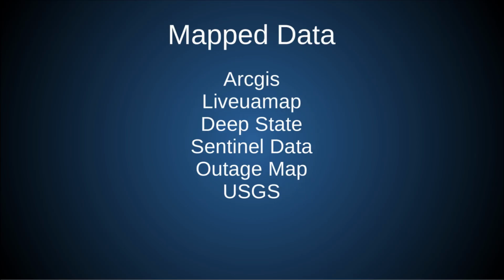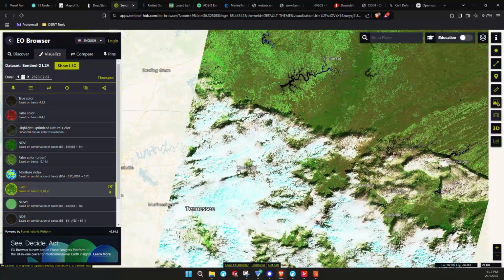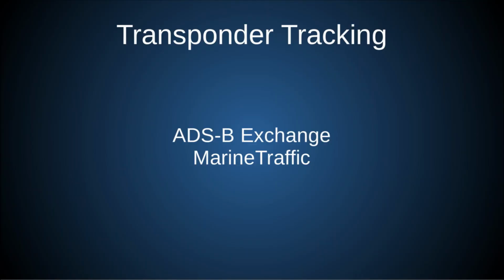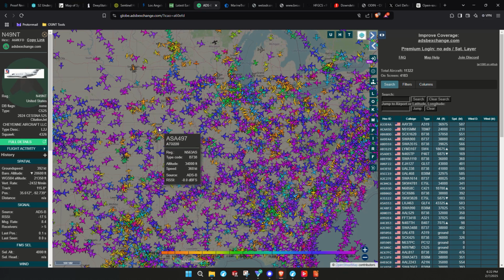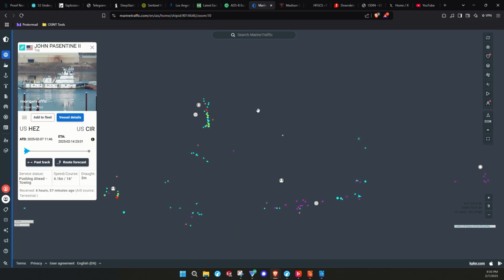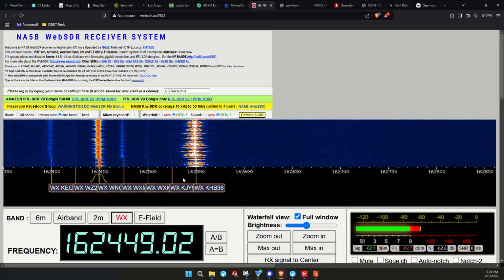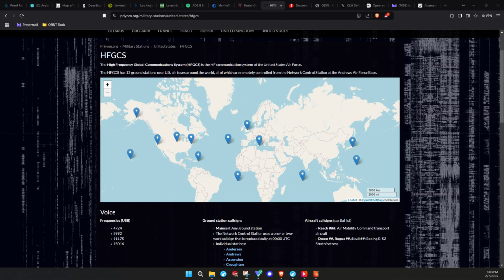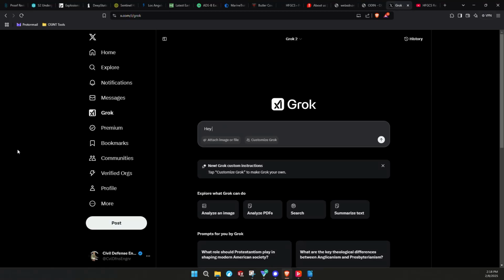The Best 15 OSINT Tools In 2025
Chapters:
0:00 Introduction
0:46 What is OSINT
2:00 S2 Underground's Arcgis
2:51 Liveuamap
3:48 DeepStateMap
4:20 Sentinel Data
6:10 Outage Map
6:22 USGS
7:31 ADS-B Exchange
10:39 MarineTraffic
14:16 WebSDR
16:42 Broadcastify
17:40 HFGCS
19:22 DownDetector
20:28 ODIN Worldwide Equipment Guide
21:20 Grok
23:12 HUMINT
24:42 Final Thoughts

My commitment to you:
These videos are for education and are meant to inspire and motivate. I will never promote commercial content, and if a product appears in any video it has been purchased by me and should be in no way construed as endorsement of the product. 100% of the proceeds will be funneled into testing new gear, which the audience can vote on the allocation.